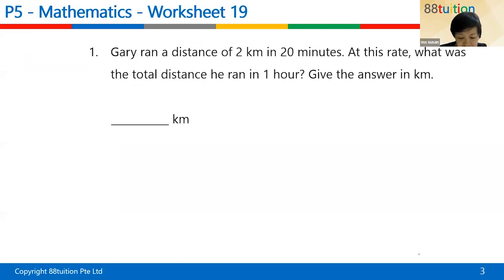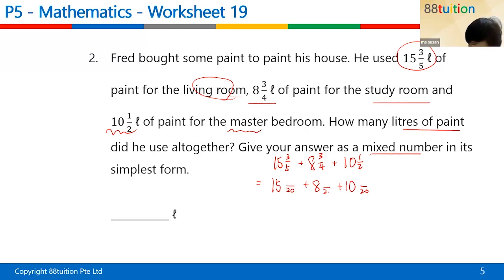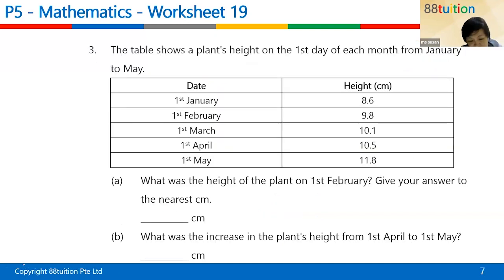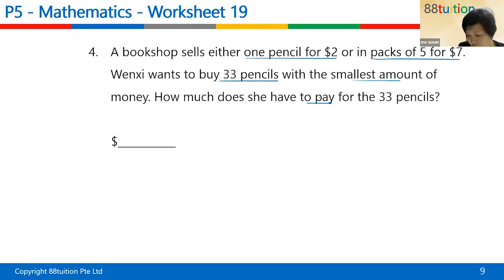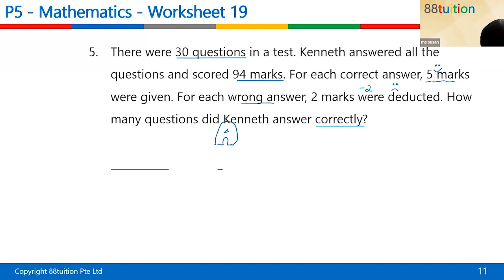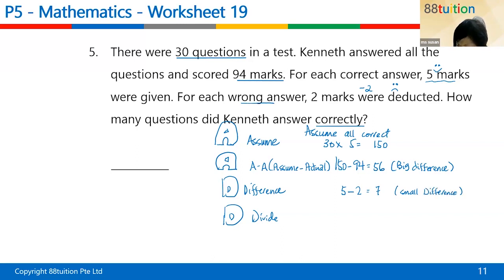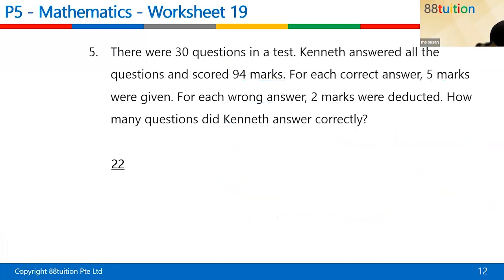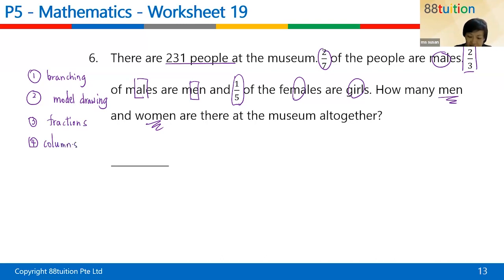P5 - Group F - Mathematics - Tutorial 19